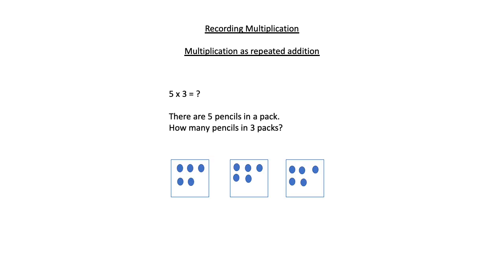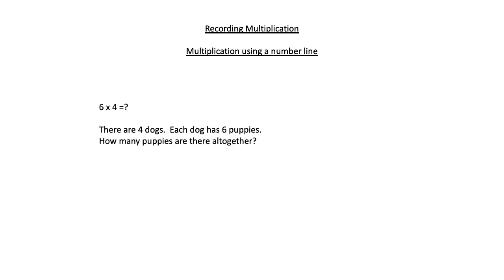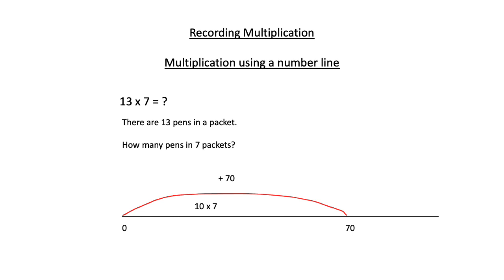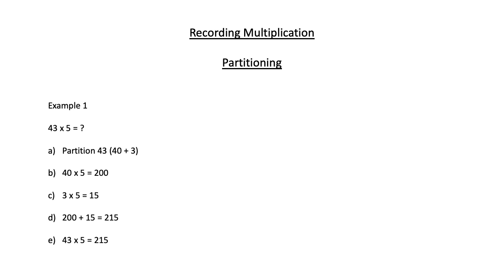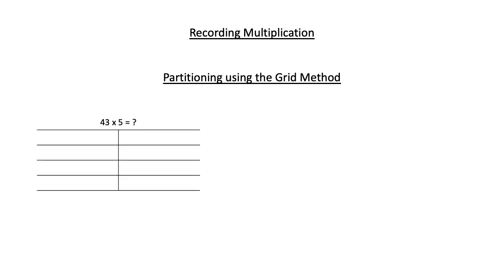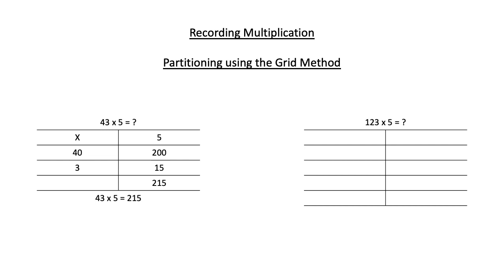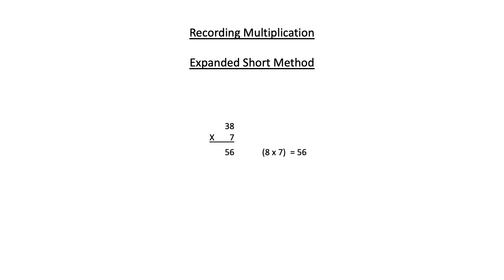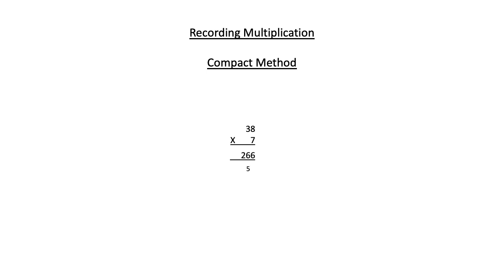Teacher in the House - Teaching Multiplication in Primary School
This video will help parents and carers understand how multiplication is currently taught in UK primary schools.